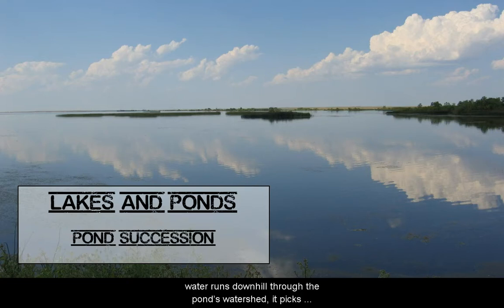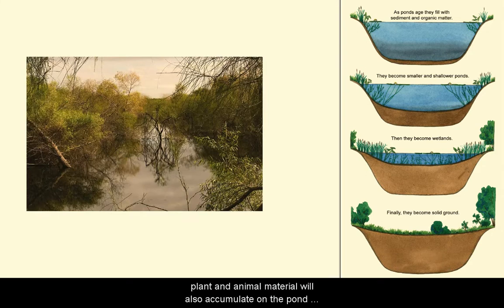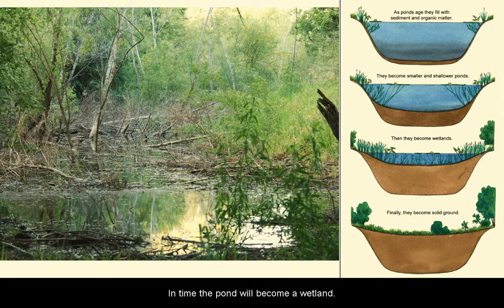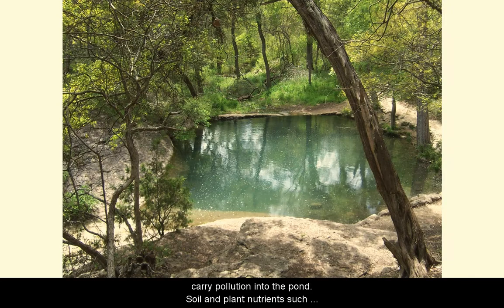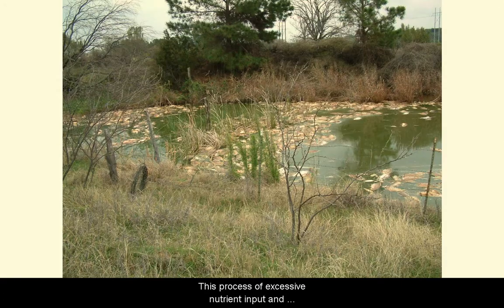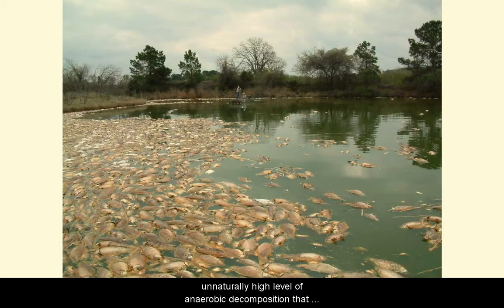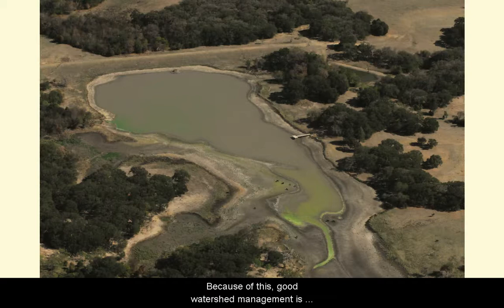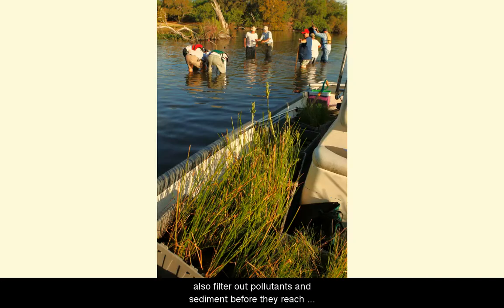Pond Succession - L9.6 CCE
Pond Succession, from Aquatic Science STEM curriculum Lesson 9 (Lakes and Ponds) closed captioned in English that includes topics: Where are ponds and lakes in your community? What role do they play in your economy?  How are lakes similar to ponds? How are they different?  What kind of organism makes up the greatest amount of living material in a pond?  Besides providing food, what other roles do plants have in lake and pond ecosystems?  How are plants that live under water similar to plants that live on land? How are they different?  How do temperature and oxygen levels in ponds change during each 24-hour period?  How do ponds change over time?  What are the benefits and costs of building new reservoirs as a solution for Texas’ future water needs? Dr. Rudolph “Rudy” Rosen is a professor in the Meadows Center for Water and the Environment at Texas State University.